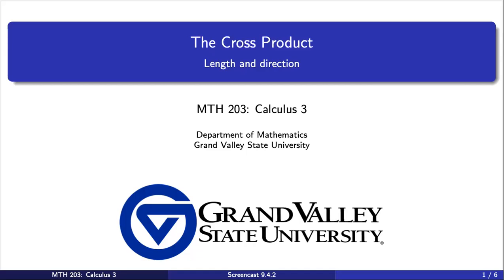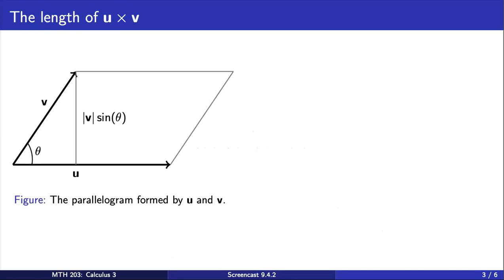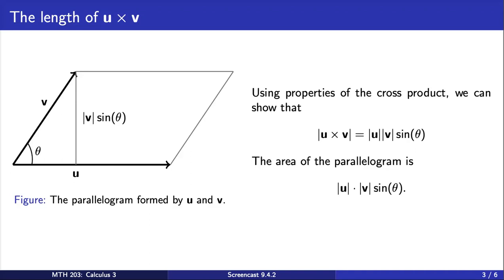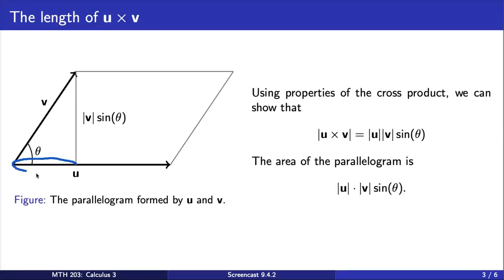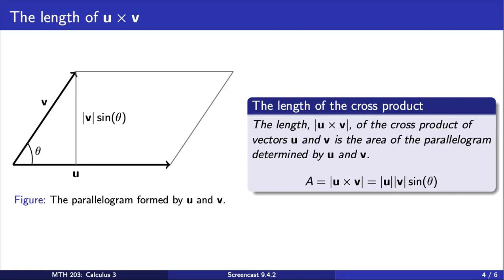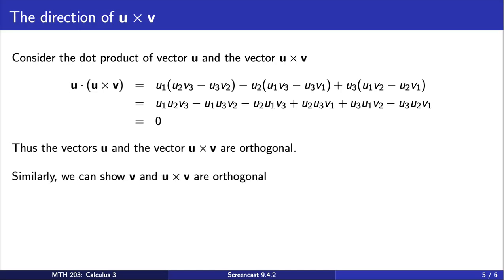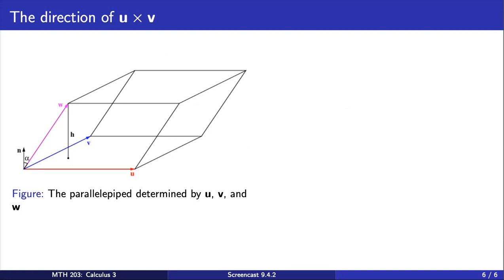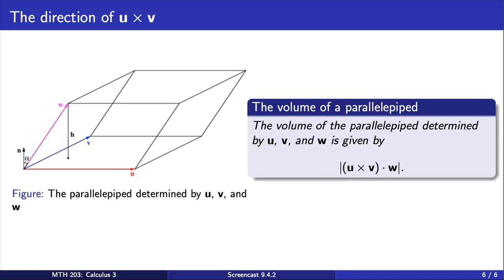Screencast 9.4.2 Introduction to Length and Direction of the cross product